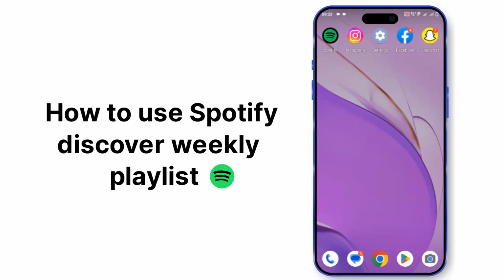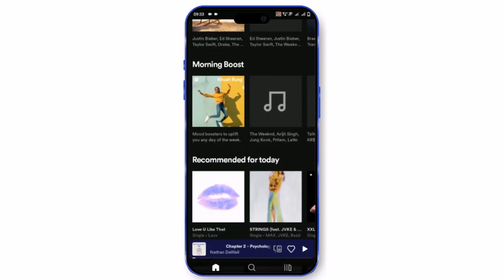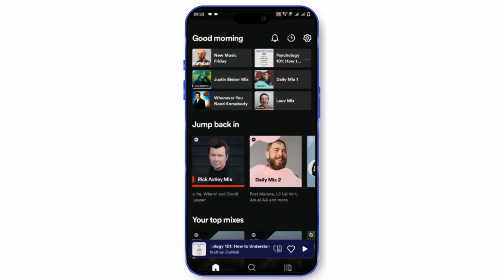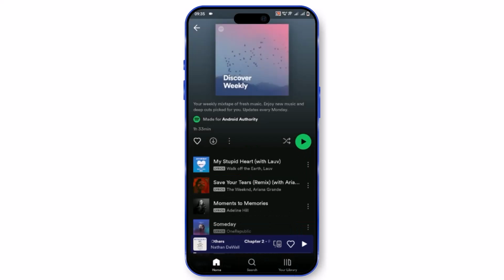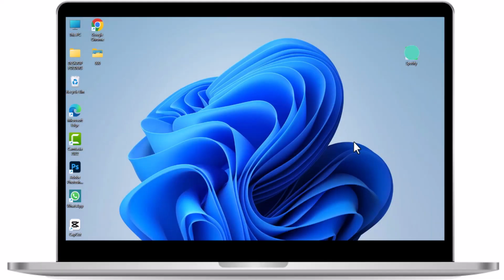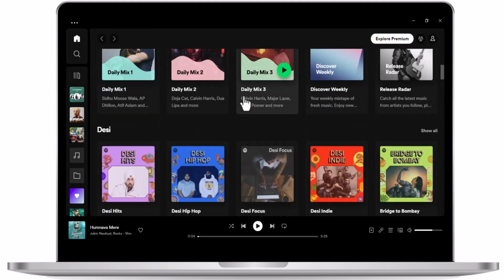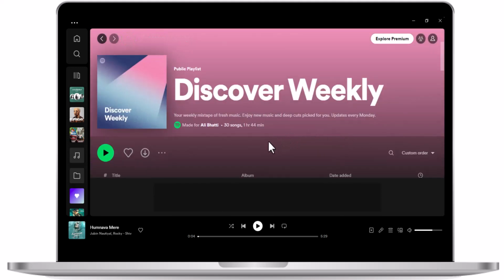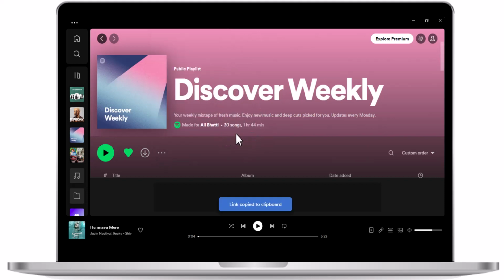how to use spotifys discover weekly playlist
🎶 Dive into the world of music exploration with our step-by-step guide on how to make the most out of Spotify's "Discover Weekly" playlist! 🎧

Are you tired of listening to the same old songs on repeat? Discover Weekly is Spotify's magical feature that curates a unique playlist of music tailored just for you, every single week. In this comprehensive tutorial, we'll walk you through everything you need to know to harness the power of Discover Weekly and supercharge your music discovery experience.

In this tutorial, you'll learn:

🔮 How Discover Weekly works its magic to recommend new music based on your listening habits.
🧐 Tips and tricks to fine-tune your Discover Weekly playlist for even more accurate recommendations.
🚀 How to make the most of Spotify's hidden features to explore artists, genres, and moods.
🎉 The secret sauce to creating your own personalized music oasis on Spotify.

Whether you're a music enthusiast looking for fresh tunes or just want to uncover hidden gems in your Spotify library, this tutorial is your ultimate guide to unlocking the full potential of Discover Weekly.

Don't miss out on the chance to elevate your music discovery journey! 🌟🎵